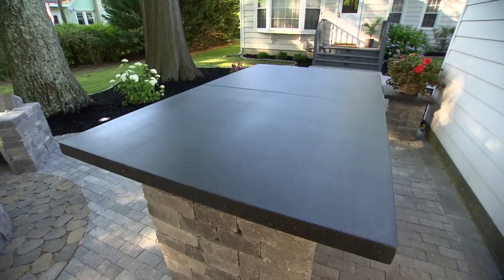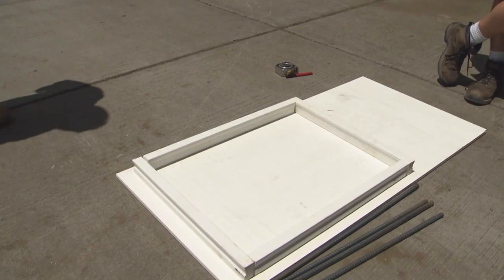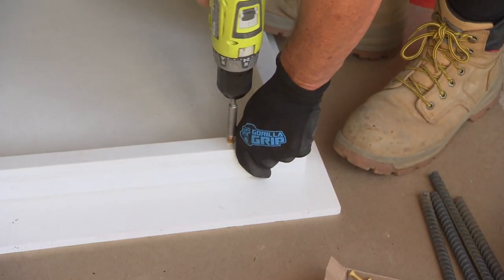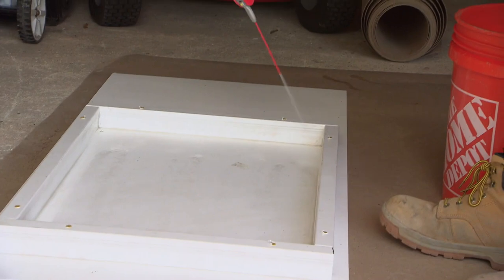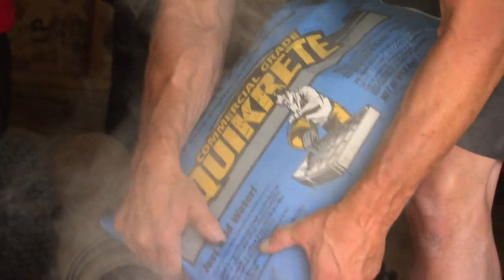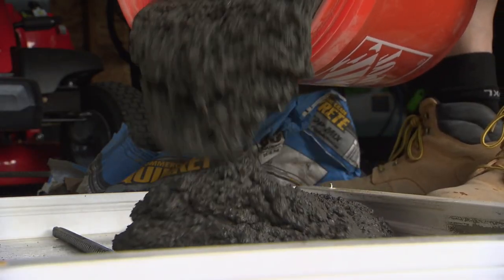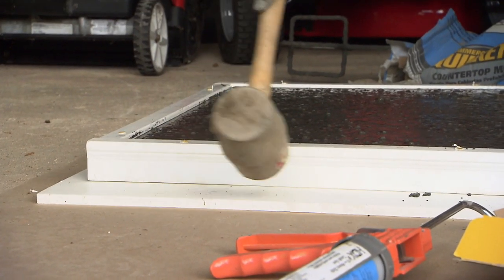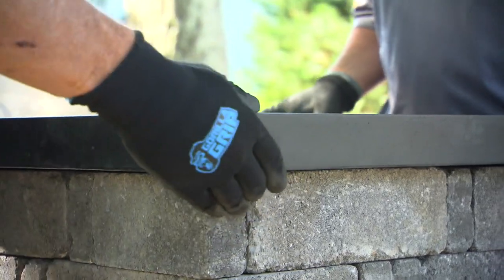How To Build a Concrete Countertop